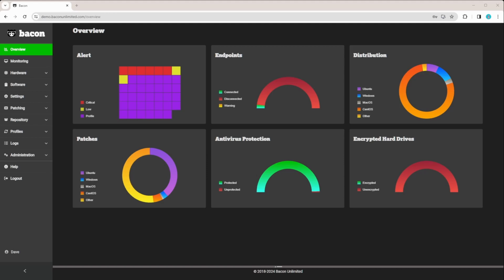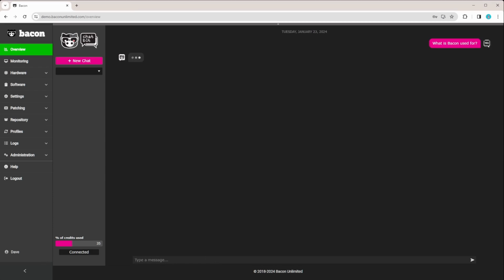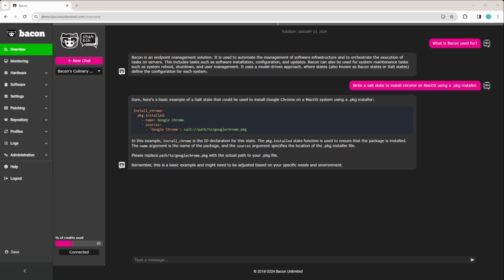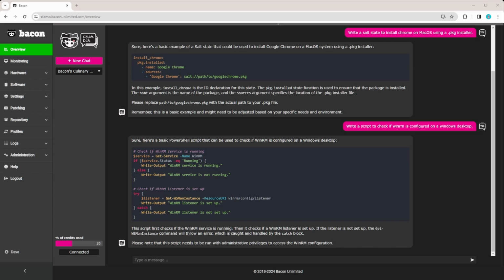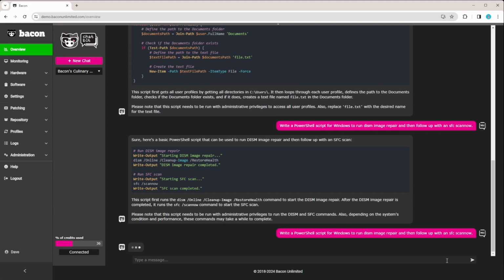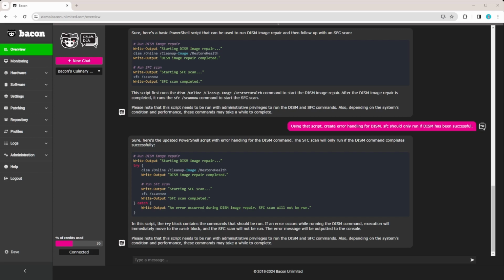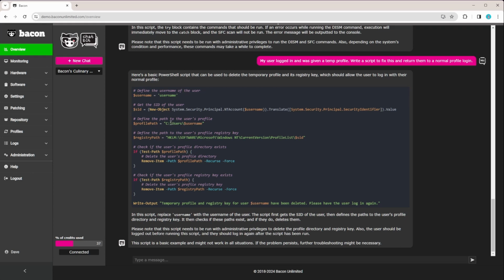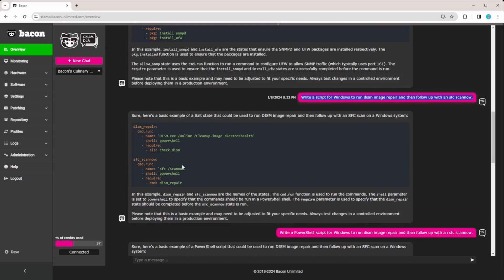Bacon Unlimited - ChatBLT v4.5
In this video we cover our new built in AI assistant, ChatBLT. Use ChatBLT to learn Bacon, or to create custom scripts and profiles that can be controllled and launched from Bacon.

Made by IT people for IT people®